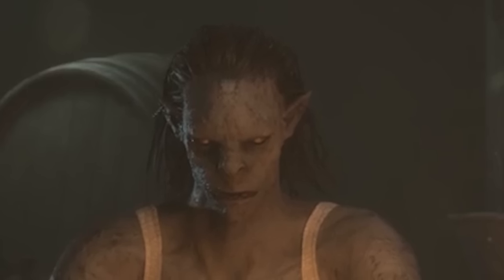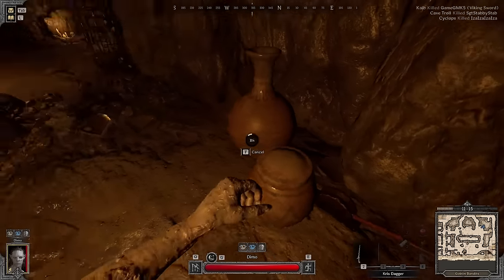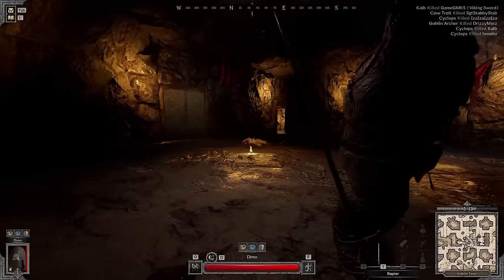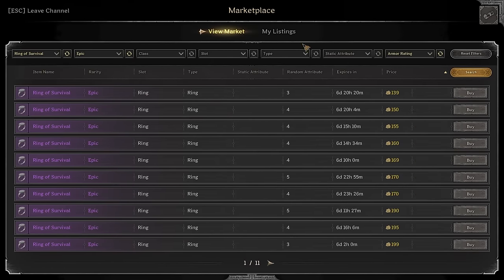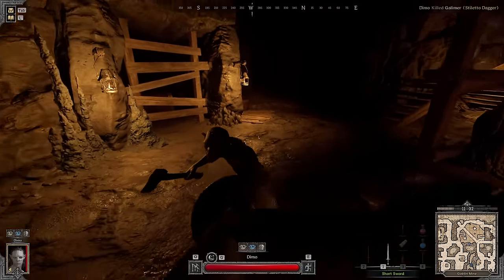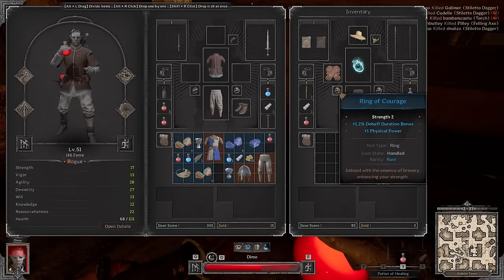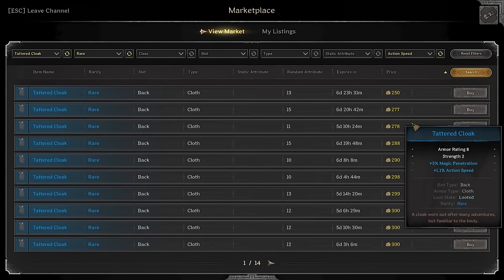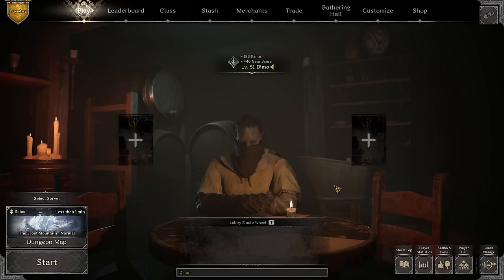New Player Guide | How To Solo Rogue | Bare Hands Start | Dark and Darker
Hey everybody, It's Dimo. Zero To Hero on a Rogue. Complete Guide For New and Returning Players.

0:00 Intro
2:30 Starting with Nothing
3:00 Game 1 + Settings
10:15 Troll Guide
16:00 Extract and Total Profits
20:00 Preparing for Second Run
22:00 Game 2
24:00 Ore is Infinite Gold
29:00 Getting Chased By The Whole Lobby
33:00 Selling To Maximize Profits
35:15 Building a Rogue Kit
37:00 2 Game Worth of Gear
43:00 Final Gear Set, Stats and Build